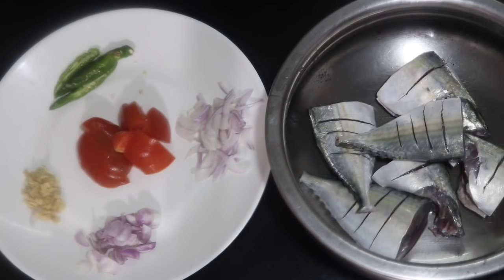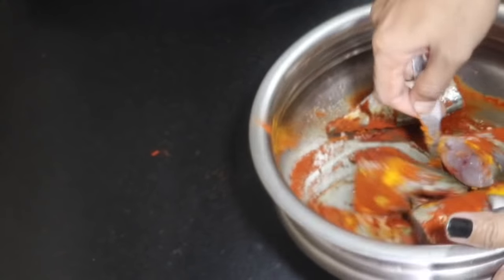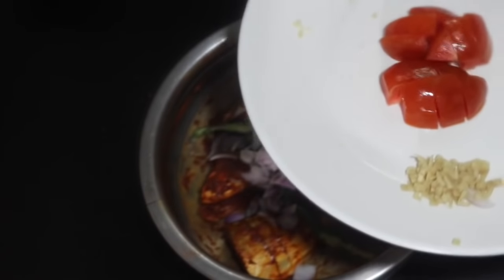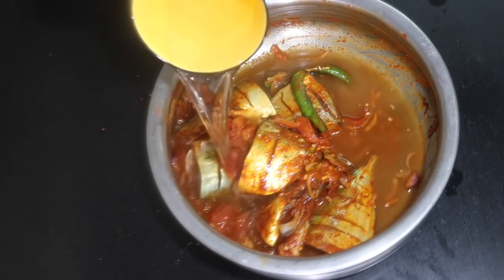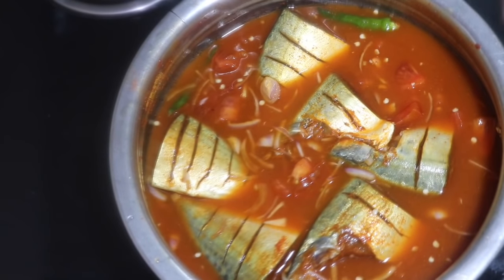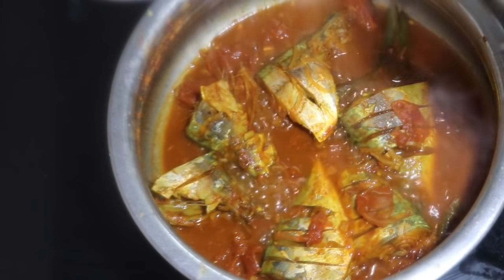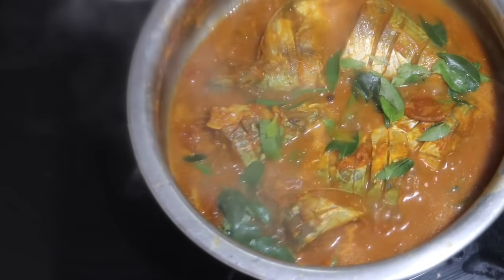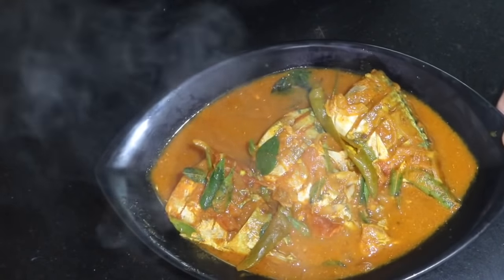മീൻ മുളകിട്ടത്/ fish curry/ മീൻ കറി ഇത്പോലെ ഉണ്ടാക്കി നോക്കൂ